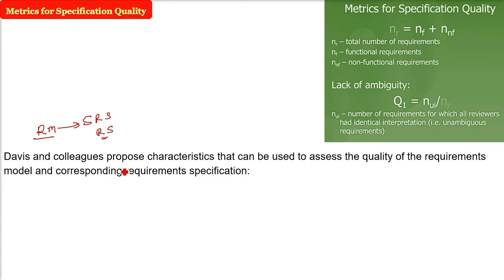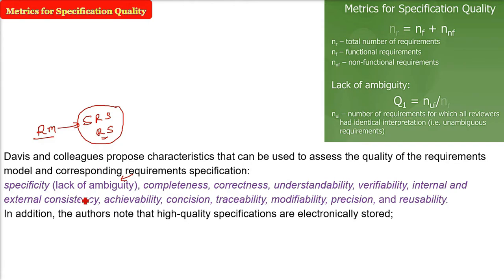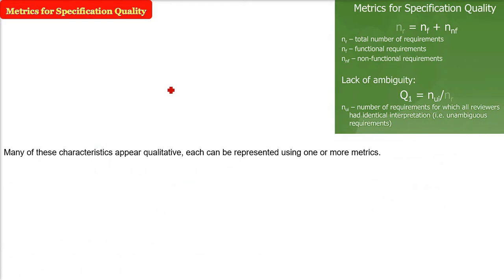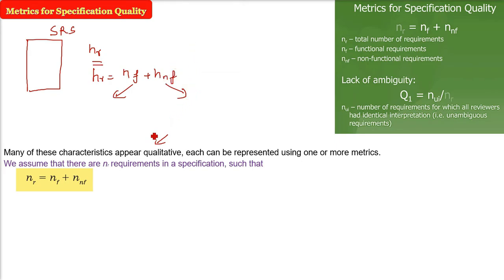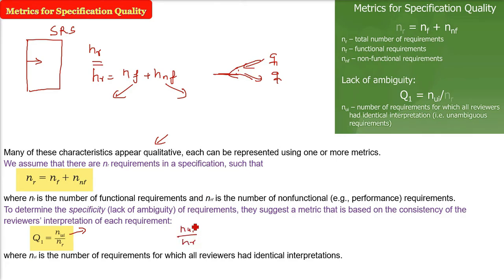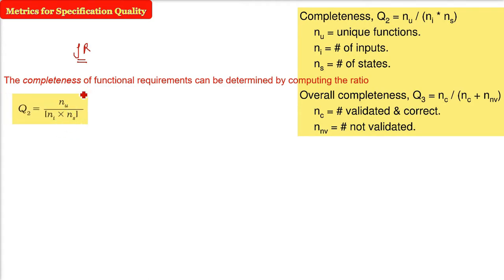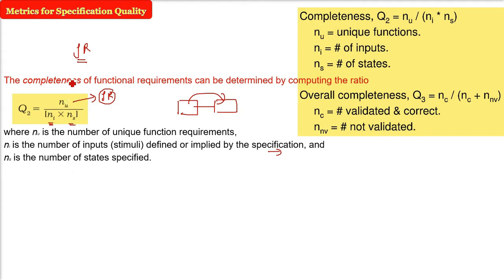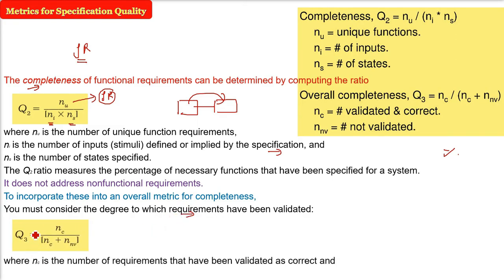Metrics for Specification Quality | Software Quality Metrics | Software Testing